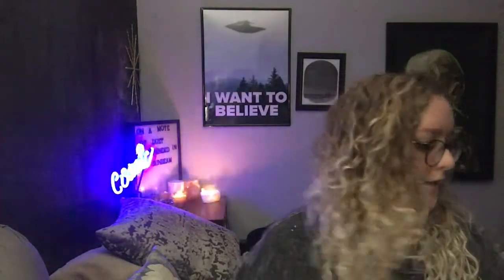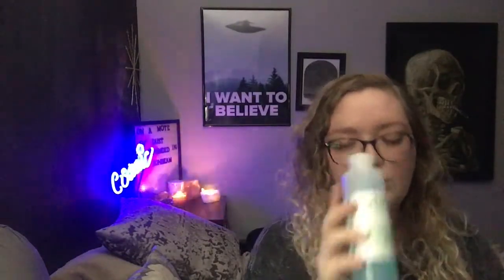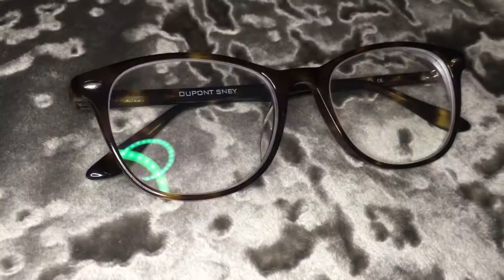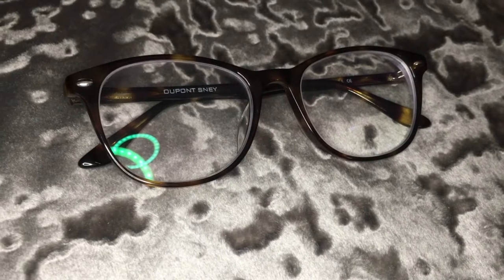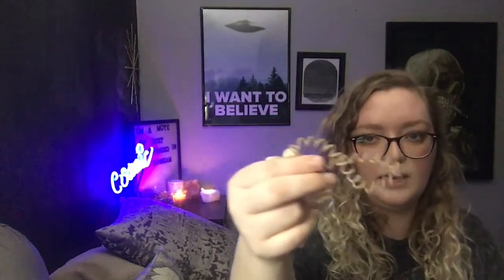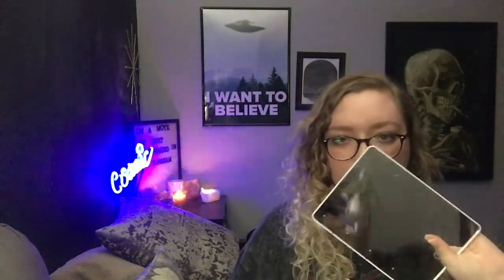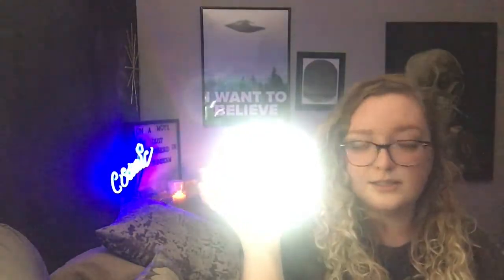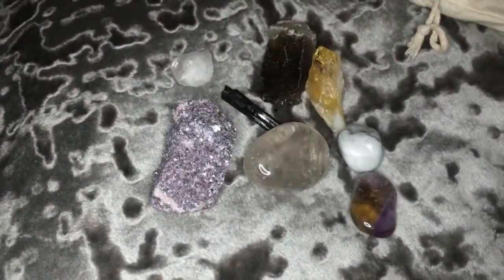New Orleans Pack With Me + Firmoo Glasses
Buy 1 Get 1 for FREE from Firmoo, as low as $19

***My glasses

FYI it's not sponsored -- I actually love the price of their glasses and my orders always go through without a hitch.

SOCIAL MEDIA »

BUISNESS INQUIRIES »